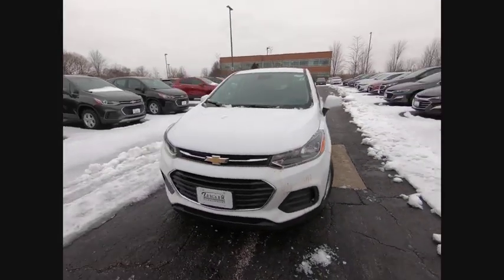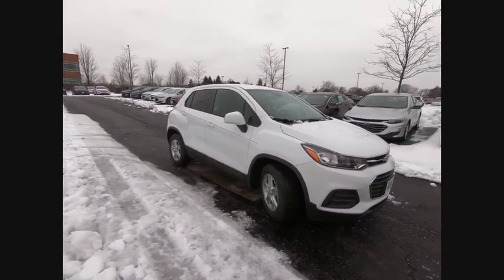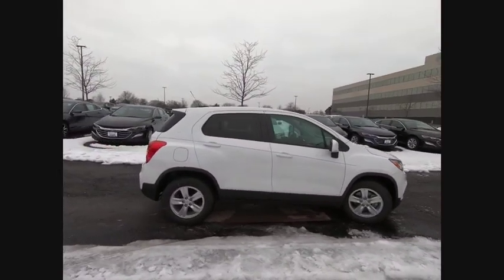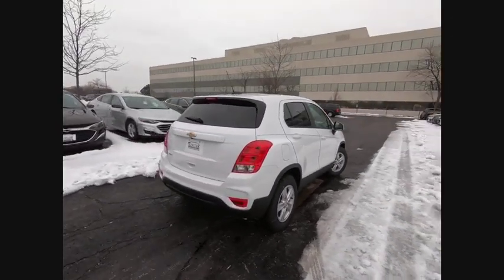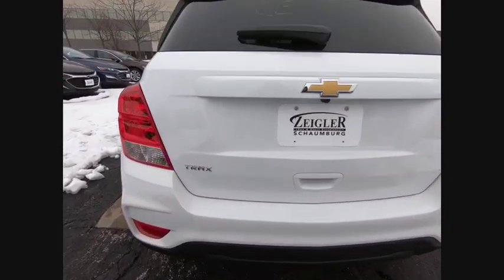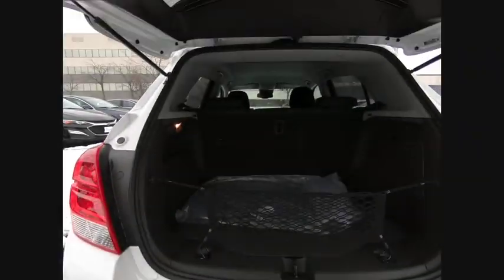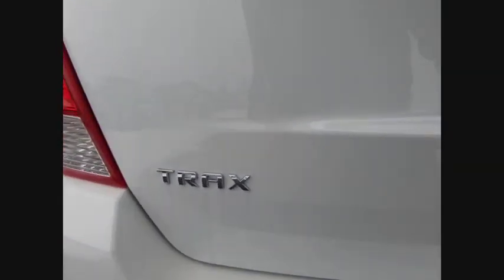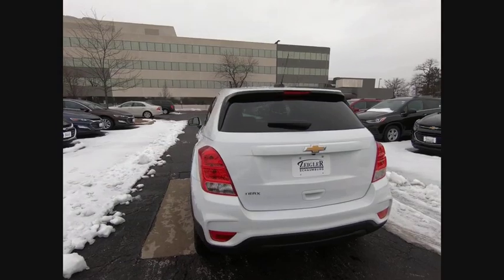2020 Chevrolet Trax C200805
2020 Chevrolet Trax LS

2020 Chevrolet Trax LS Summit White 6-Speed Automatic 4D Sport Utility FWD ECOTEC 1.4L I4 SMPI DOHC Turbocharged VVT $9,305 off MSRP! 26/31 City/Highway MPG Priced below KBB Fair Purchase Price!brWe accept all offers and approve most. Zeigler Chevrolet Schaumburg Guarantees the Best Prices in the Midwest! Tax, title, license, fees and dealer add ons extra. All rebates applied. Special finance in lieu of rebates. See dealer for details. Please keep in mind our inventory changes daily. We can always find what you need. Price includes: $3000 - GM Consumer Cash Program . Exp. 02/03/2020